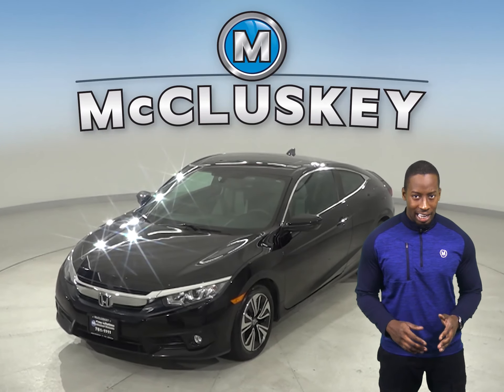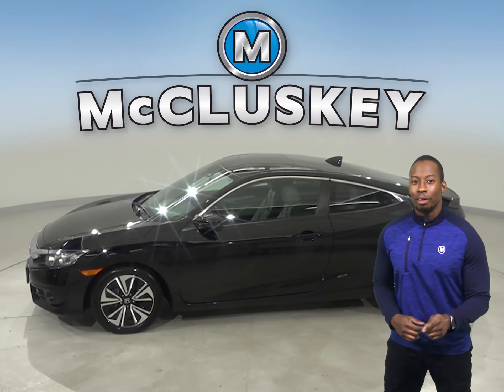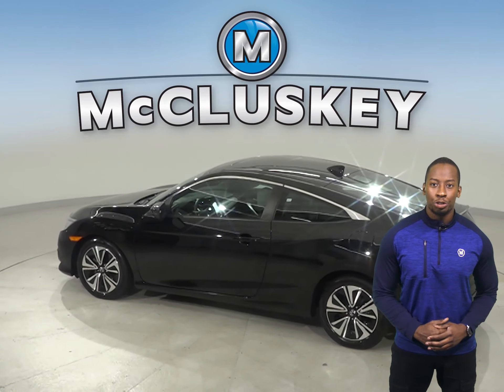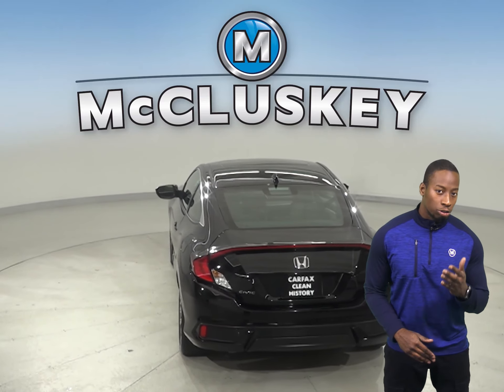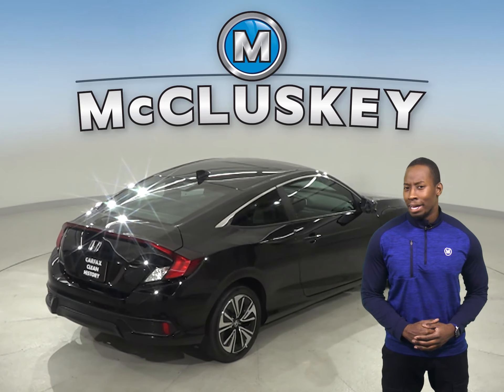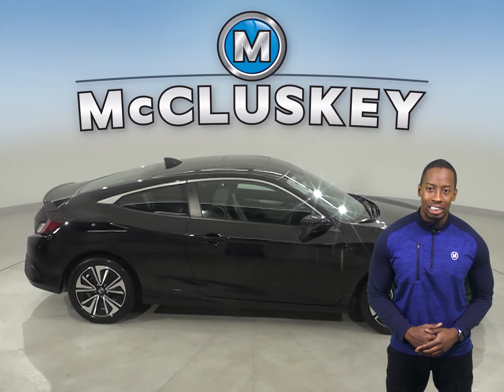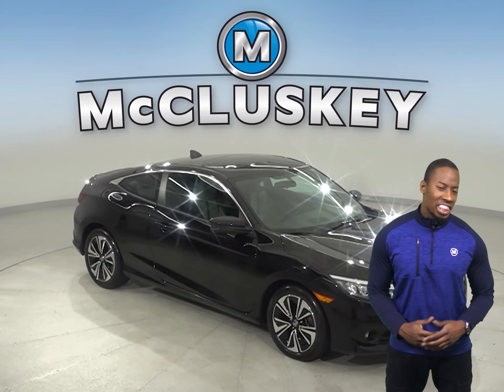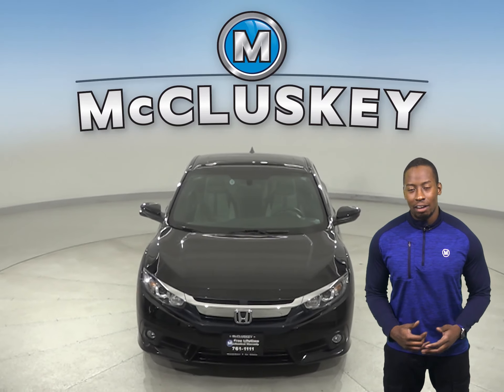A19213AA Used 2017 Honda Civic EX-T FWD 2D Black Coupe Test Drive, Review, For Sale -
Challenged credit?